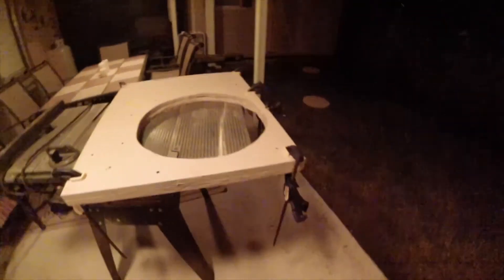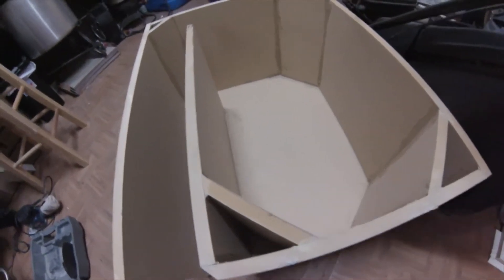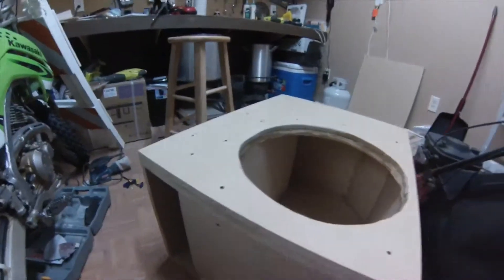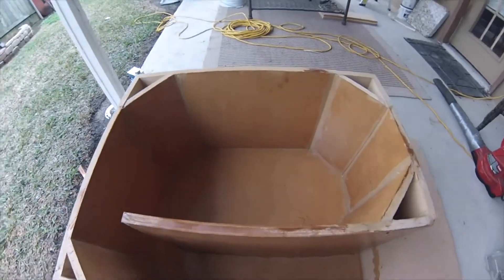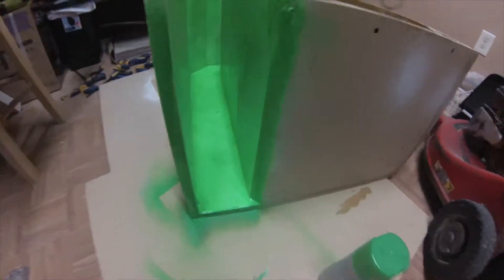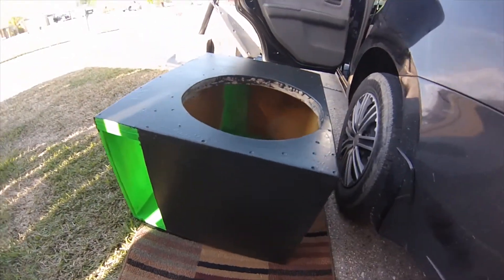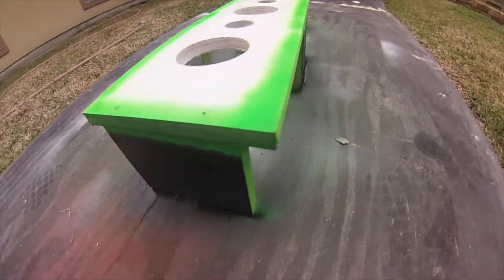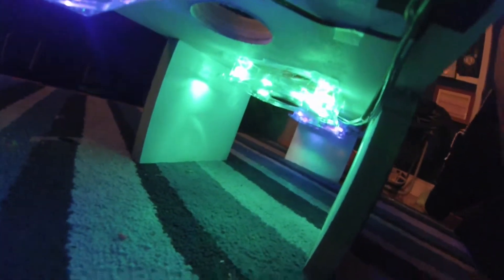Build Video 4 - Subwoofer Box and Amp Rack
how to build  box for my 18 inch sub and how i built my amp rack also enjoy more videos to come of putting everything together maybe a demo follow my instagram for more up to date info of the build @smhseth subscribe and comment what you think